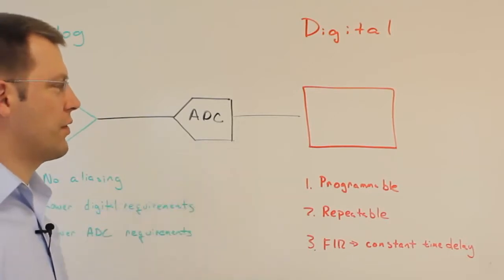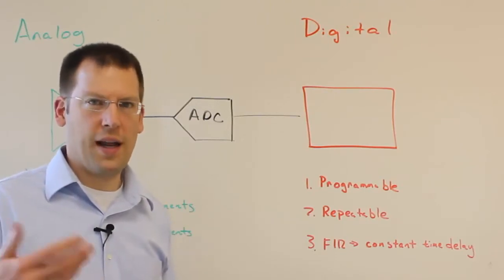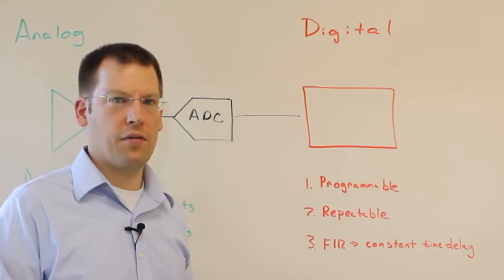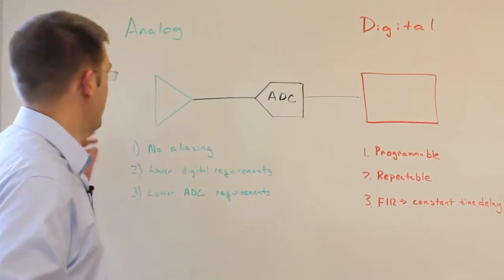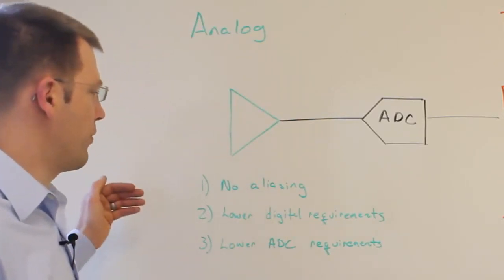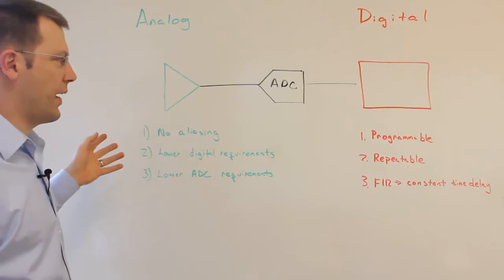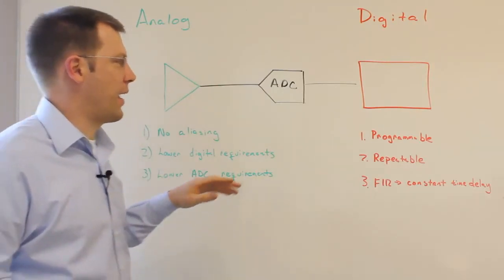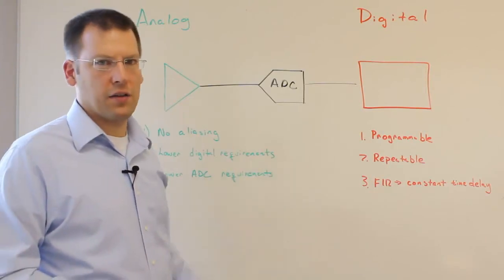شرح مبسط للفرق بينanalog us digital